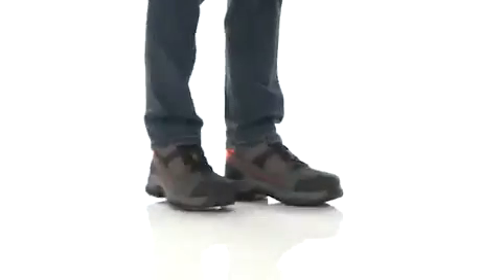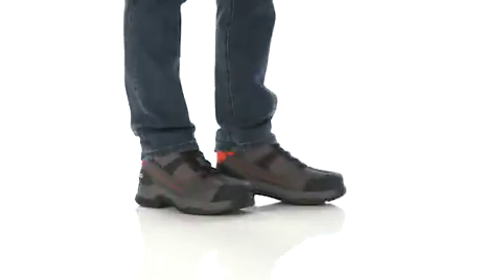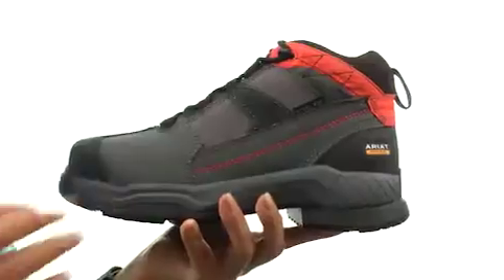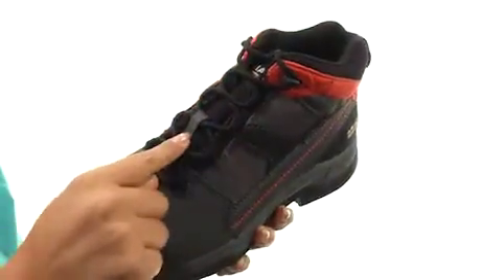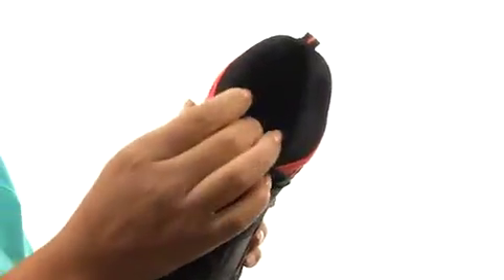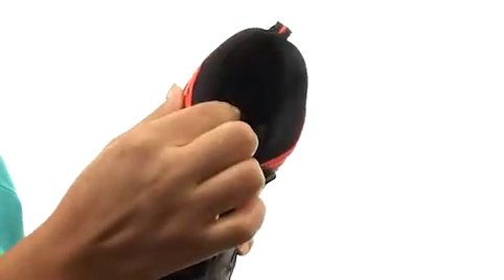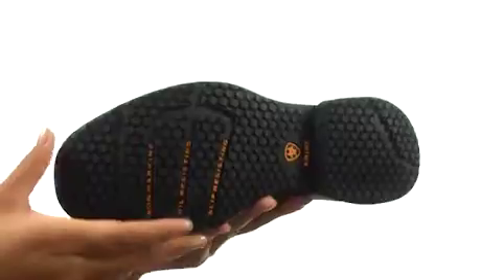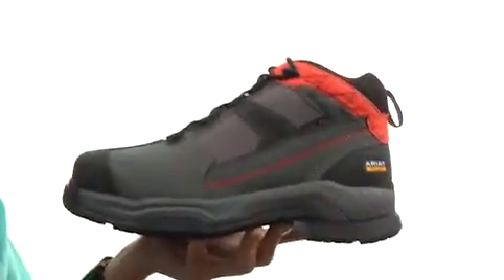Ariat Contender ST Brown - Fashiondoxy.com Free Shipping BOTH Ways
Contender ST by Ariat at Fashiondoxy.com - FREE Shipping. Read Ariat Contender ST product reviews, or select the Ariat Contender ST size, width, and color of the Ariat Contender ST of your choice.